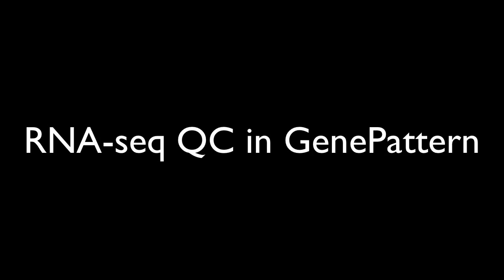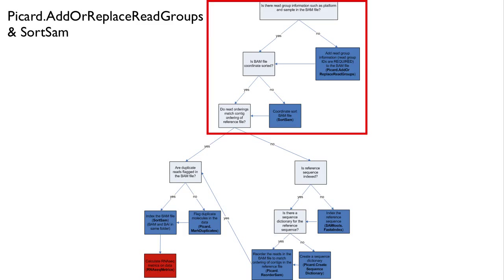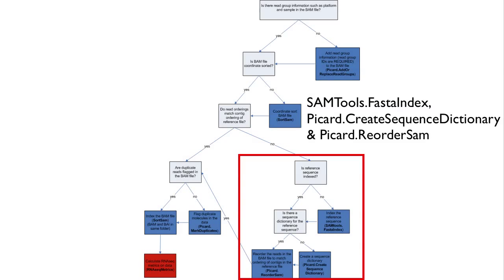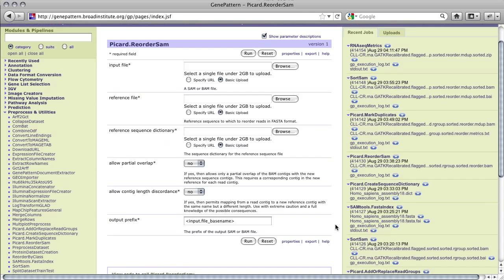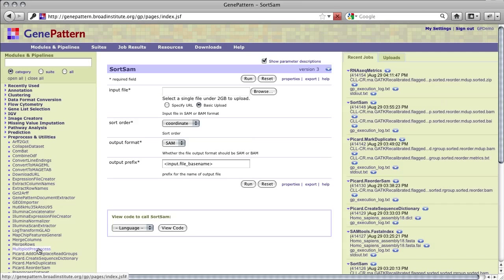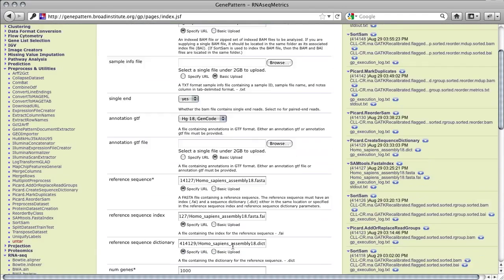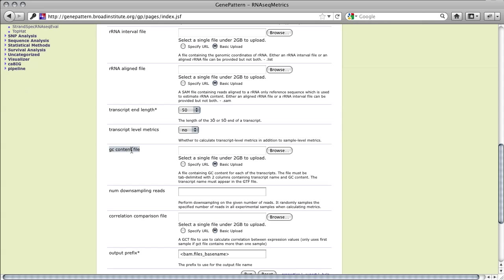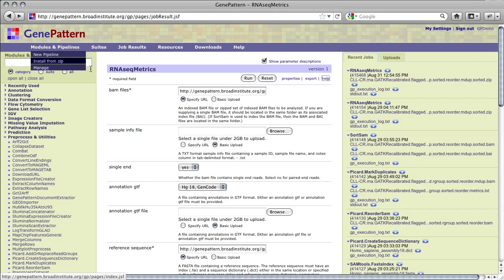RNA-seq QC in GenePattern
This tutorial covers common quality control metrics that can be used for evaluating aligned RNA-seq data files in GenePattern.